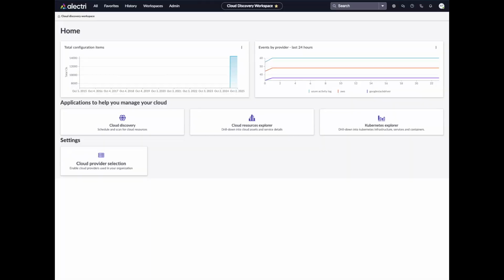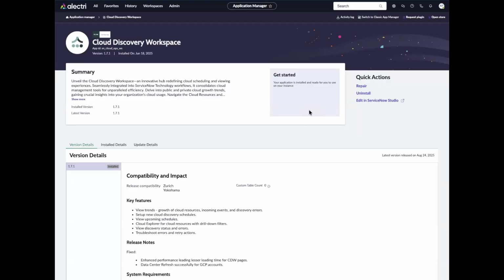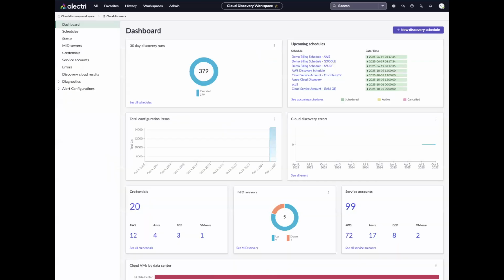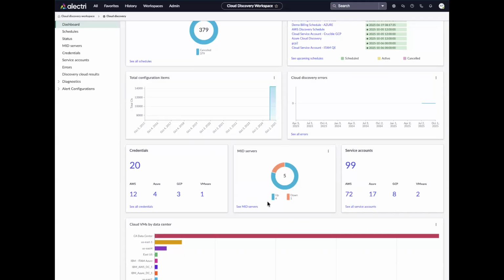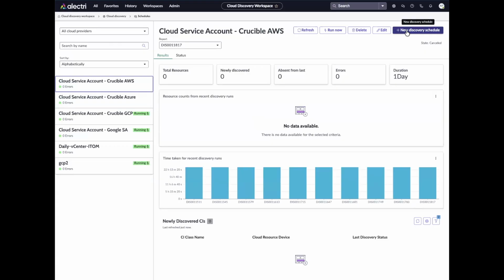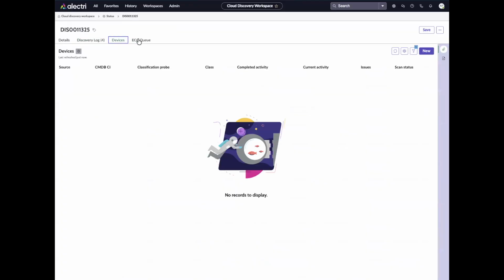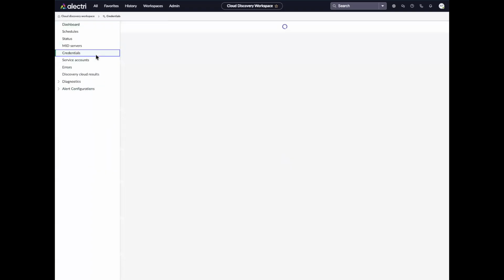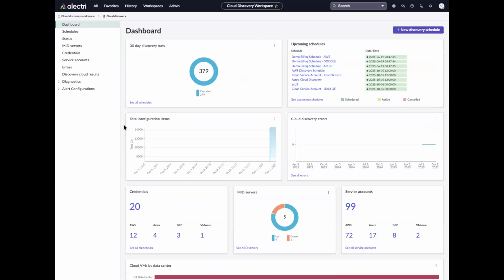ServiceNow Cloud Discovery Workspace Tutorial: Install, Configure & Dashboard Guide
Get a complete, step-by-step walkthrough of the ServiceNow Cloud Discovery Workspace in this detailed demo. Whether you're installing it for the first time or want to understand its powerful dashboards, this guide has you covered.

We'll show you how to centralize and simplify your cloud asset management, monitor discovery runs, troubleshoot errors, and manage all your key components like MID Servers, credentials, and service accounts from one unified interface.